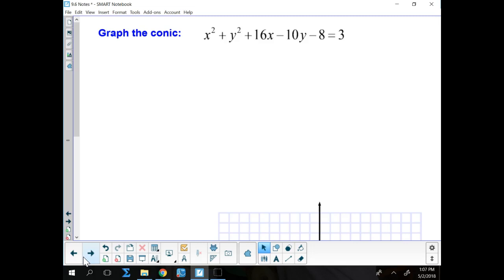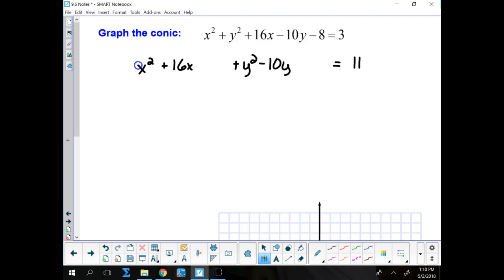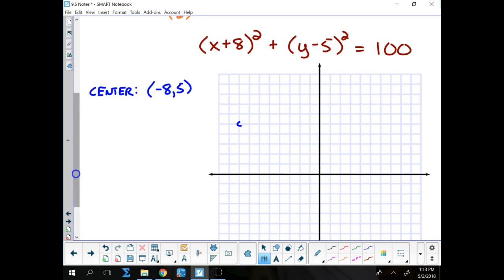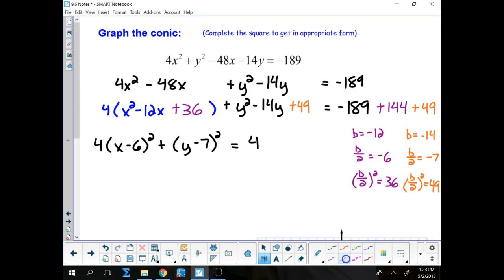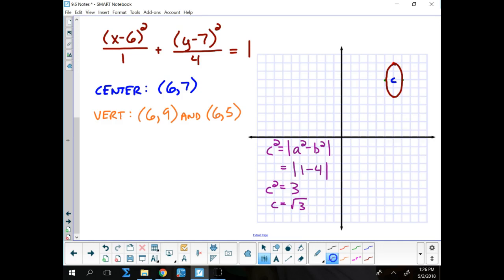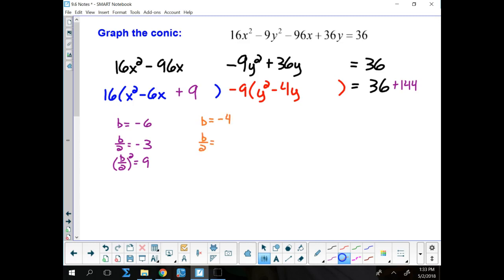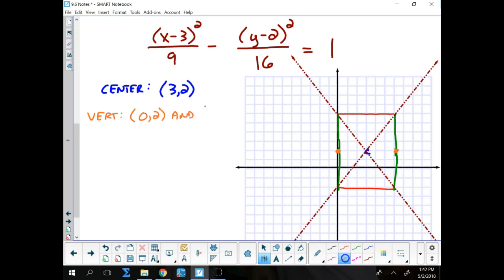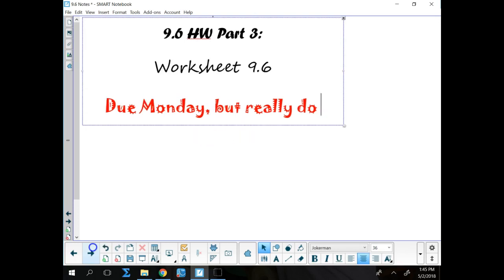W May 2 - 9.6 Notes Day Three